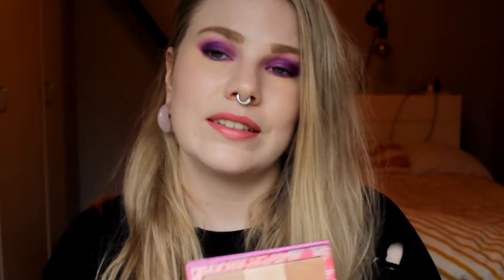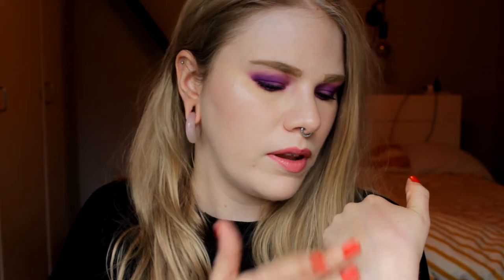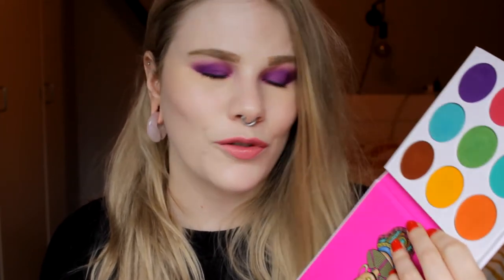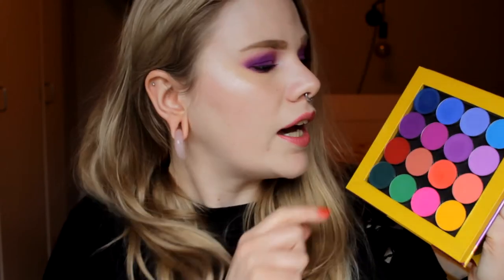| August Favorites 2018|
Hi!
August is over and it's time to show my favorites products for this month.

FAQ:
Born: 1989
Ears: 20 mm
Septum: 2,4 mm

EQUIPMENT:
Camera: Canon EOS 600D
Editing program: Sony Vegas Pro 13
Lights: Day light and/or 2 soft boxes